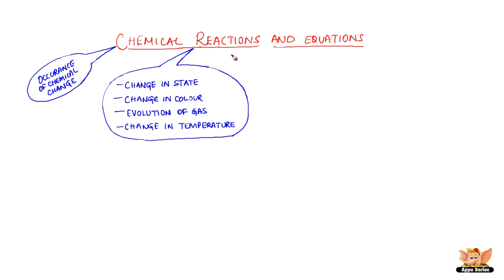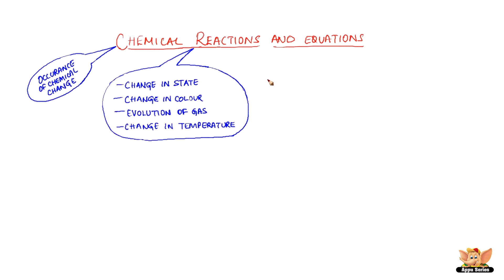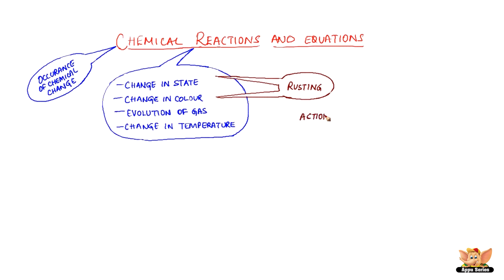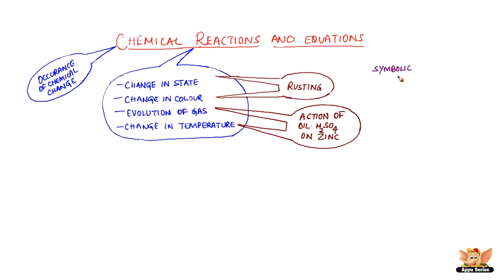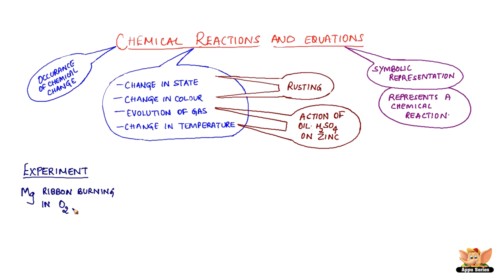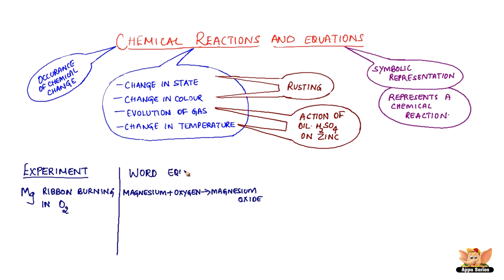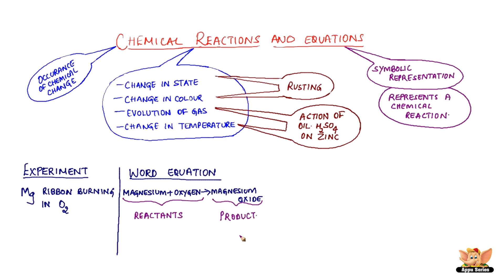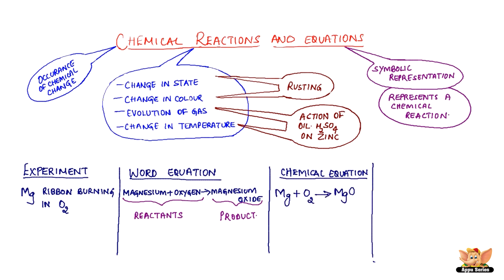Chemical reactions and equations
When can we say a chemical reaction has taken place? Is it sufficient to know the occurrence of a chemical reaction? In this video, we'll learn how to identify a chemical reaction and represent it using a chemical equation with example. We'll also learn terminologies like reactant, products, word equation and complete chemical equation.